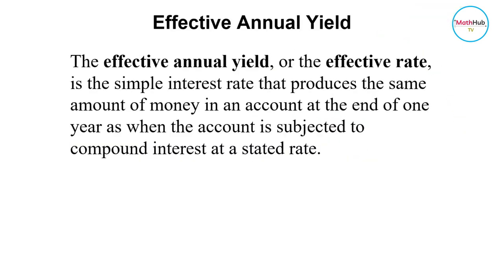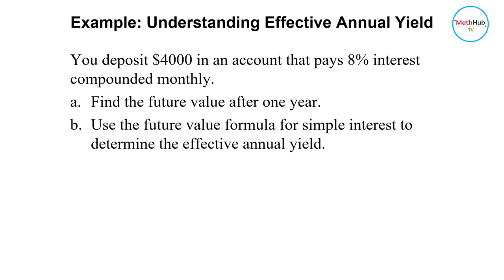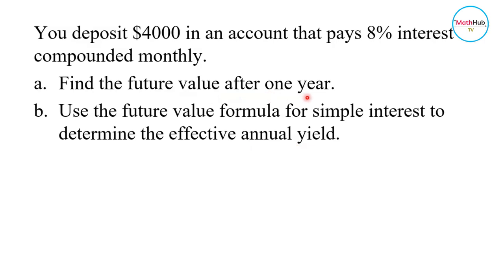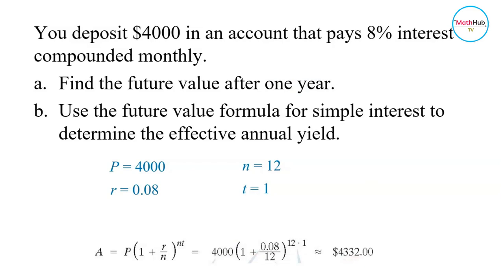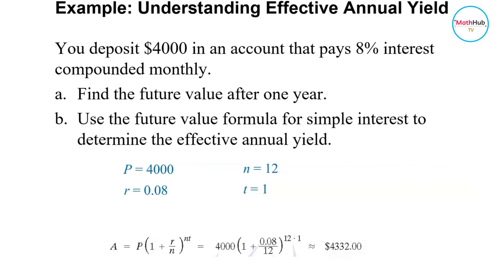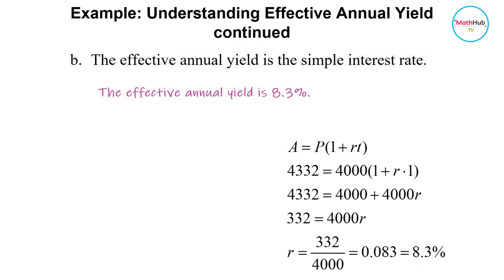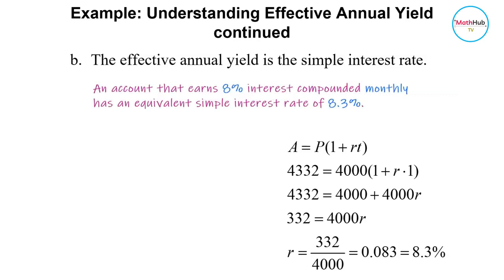LEARN How To Compute the Effective Rate of Interest | Contemporary Mathematics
In this lesson, you will learn how to compute the effective rate of interest.  This lesson is part of our series in Contemporary Mathematics.

The effective annual yield, or the effective rate, is the simple interest rate that produces the same amount of money in an account at the end of one year as when the account is subjected to compound interest at a stated rate.

We will be discussing the following problem:
You deposit $4000 in an account that pays 8% interest compounded monthly.
a.  Find the future value after one year.
b.  Use the future value formula for simple interest to determine the effective annual yield.

⏲️ Timestamps ⏲️
Introduction (0:00)
What is the effective rate of interest (0:03)
Word Problem Discussion (0:20)